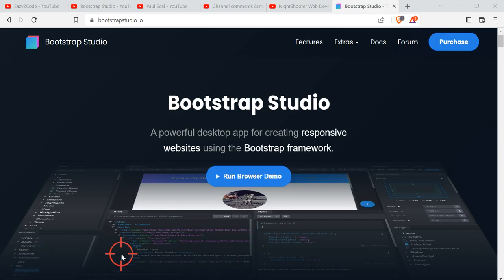My Thoughts on Bootstrap Studio & Web Development Discussion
Come on people, help me find the love for Web Development again ;-)